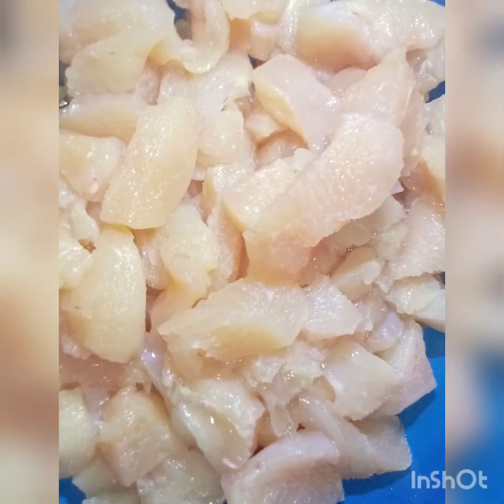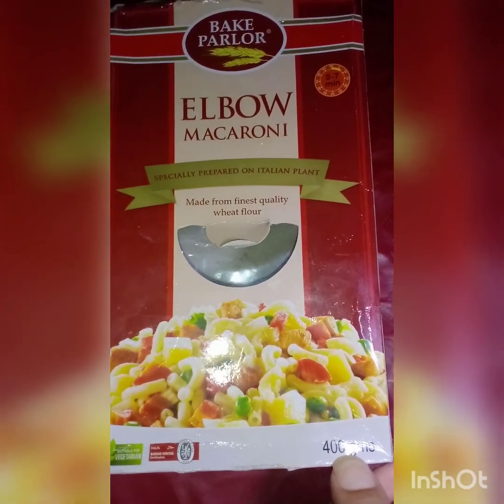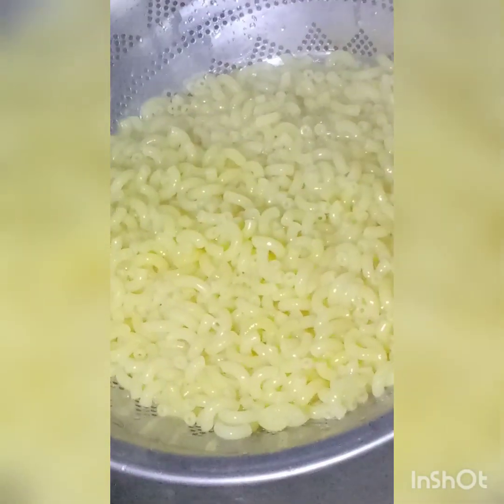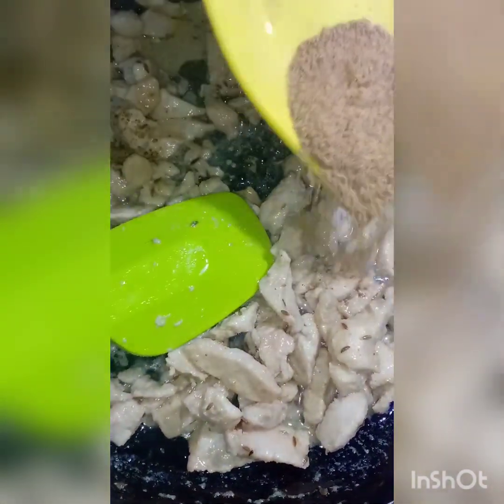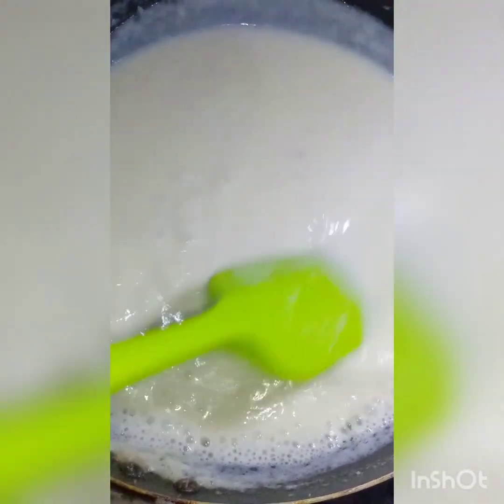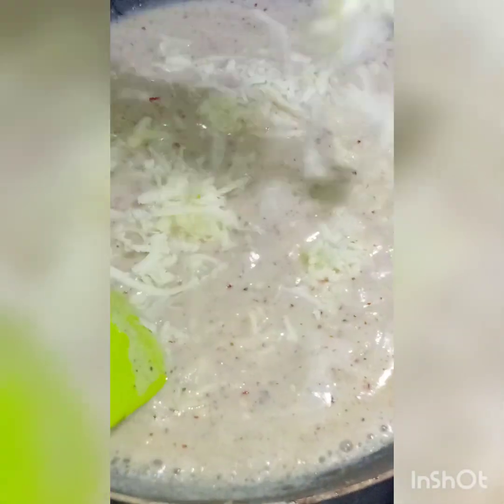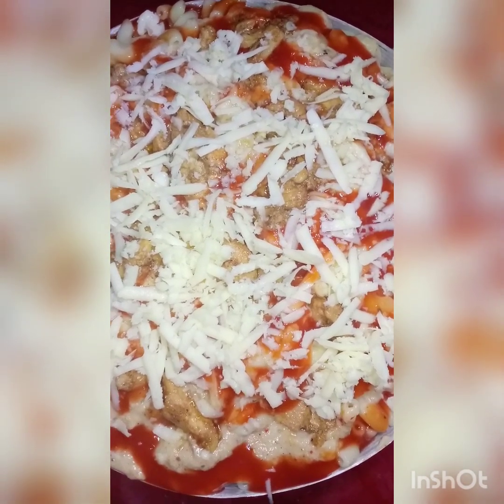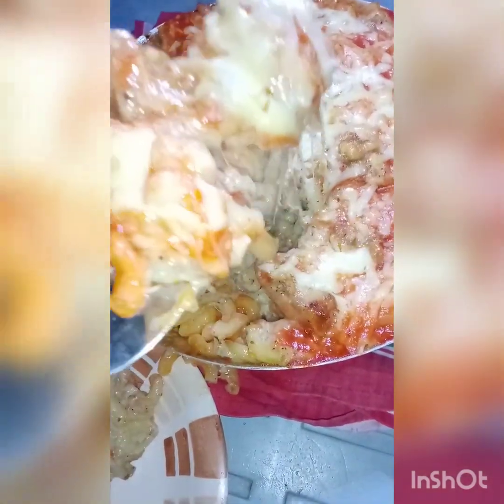White sauce cheese pasta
my all youtube frieds hope so all of you are fine so today we are going to make white sause chese pasta , cheese pata recipe , pasta recipe, how to cook pasta
i hope that you like my today's recipe
take care.
Allah Hafiz